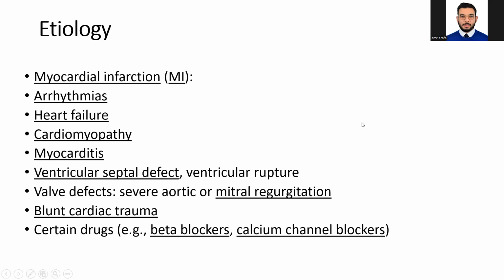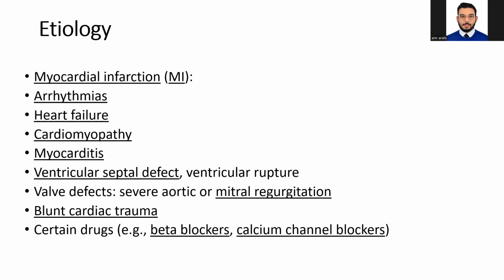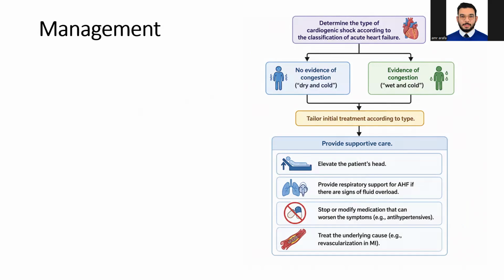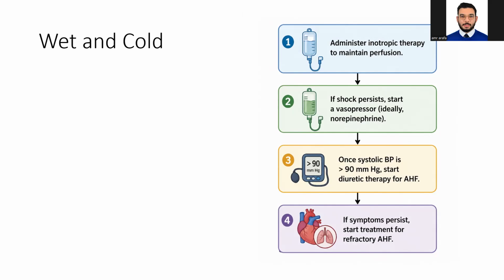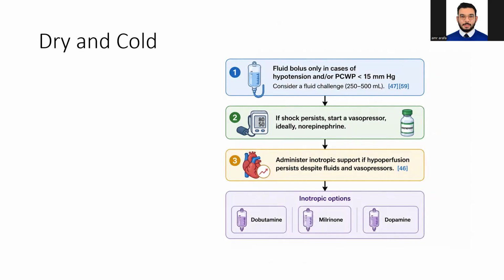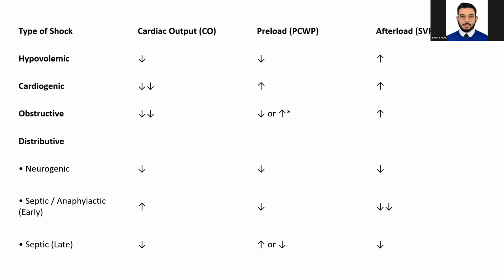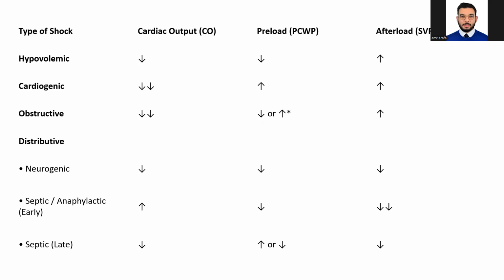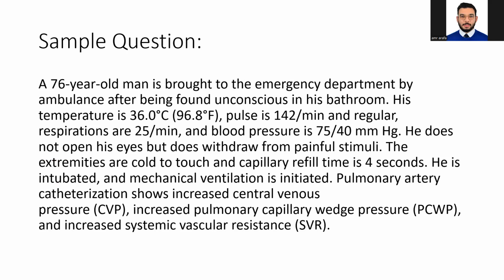Cardiogenic Shock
A brief explanation of cardiogenic shock and how to differentiate it from other types